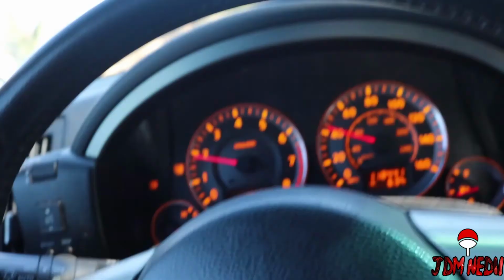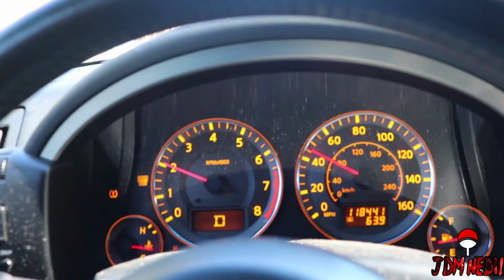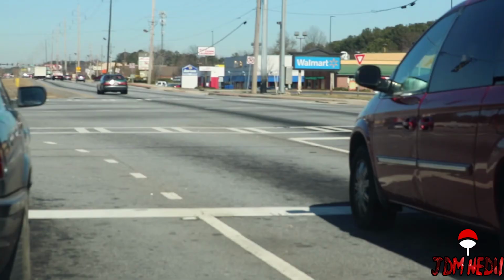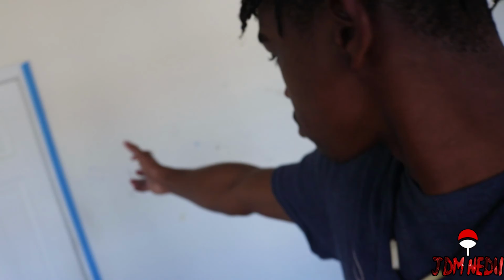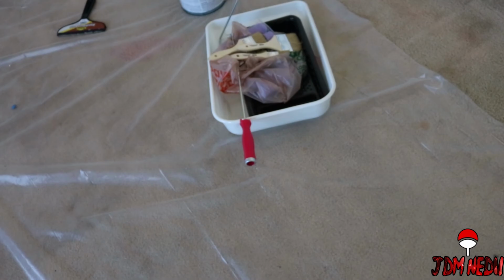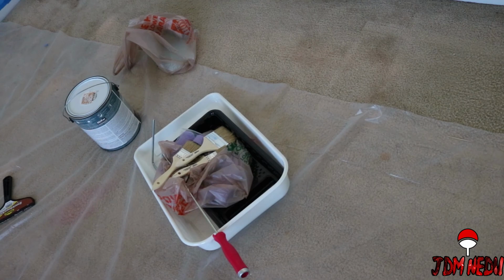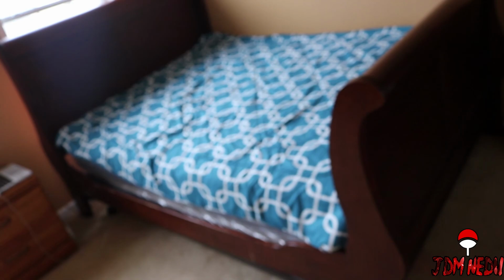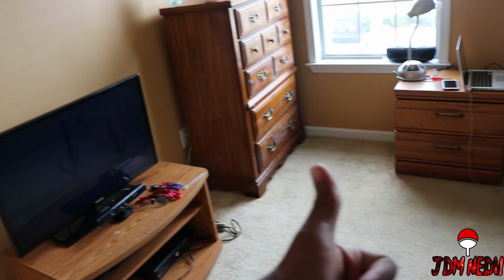HOME IMPROVEMENT!! EPISODE 1 PART 2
GREAT!! You guys are back just in time for another video from yours truly. In part 1 of home improvement episode 1,  a tear down of an old worn out room become something extraordinary.

Jef - Tell her you love her